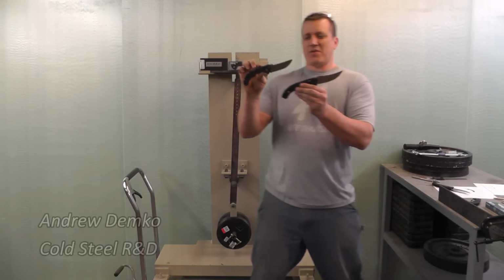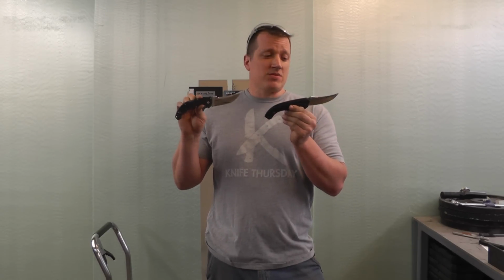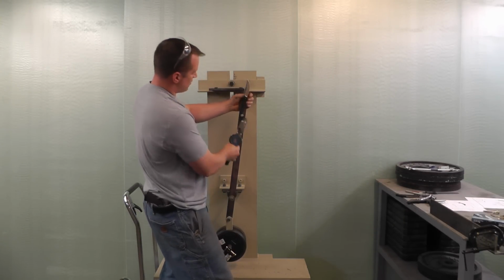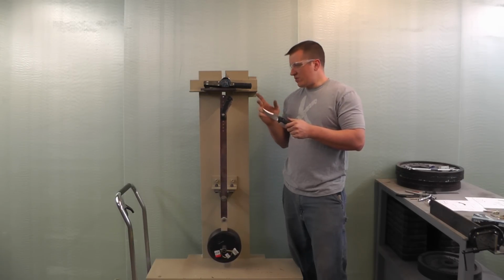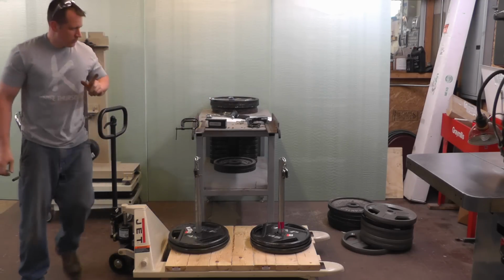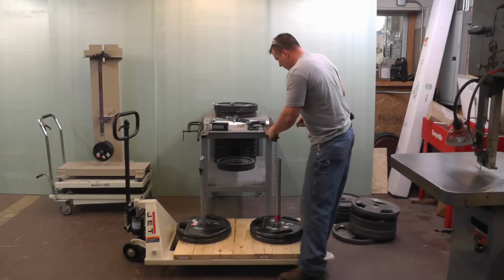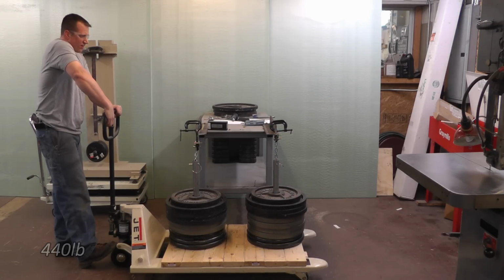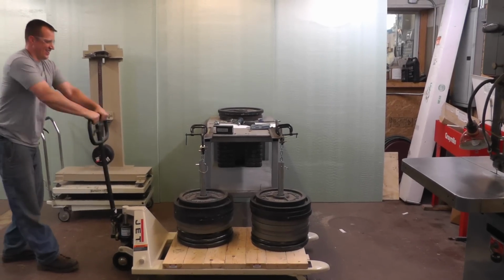Benchmade Bedlam vs Cold Steel Talwar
Is this our toughest test yet?!

Andrew Demko tests the Benchmade Bedlam with it's AXIS lock alongside the Cold Steel Talwar with the Tri-Ad lock!